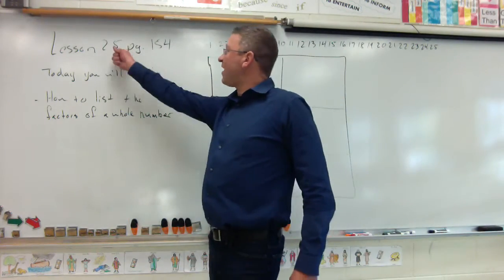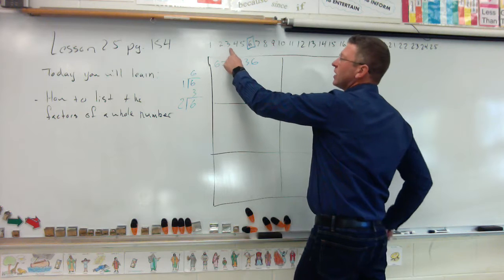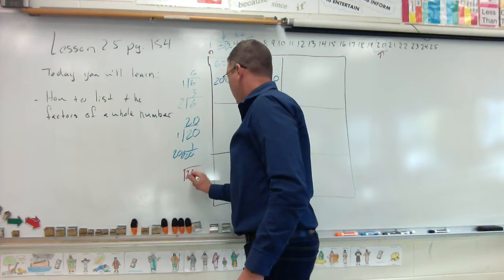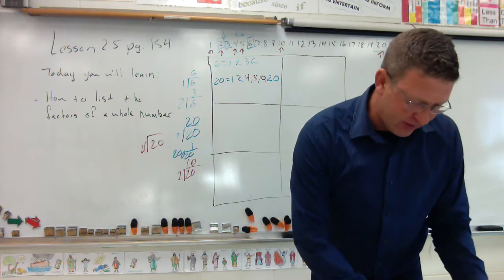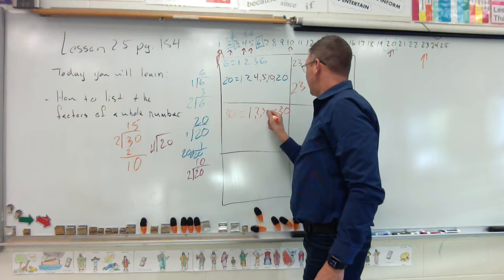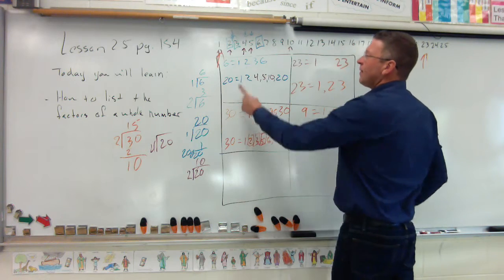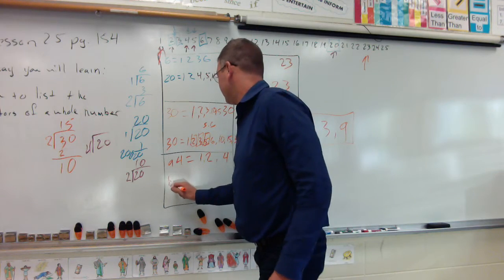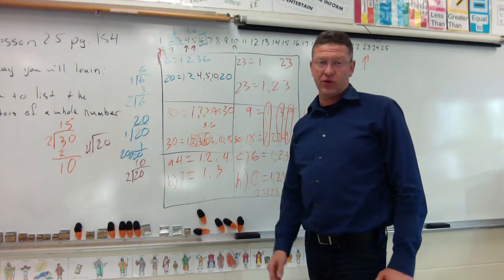Math Lesson 25 Monday